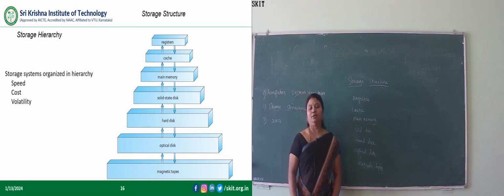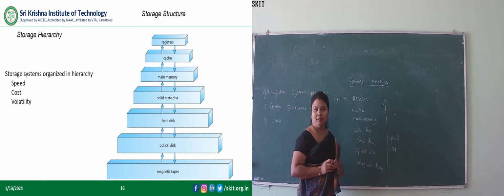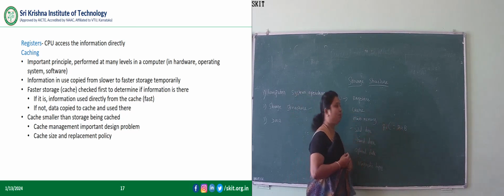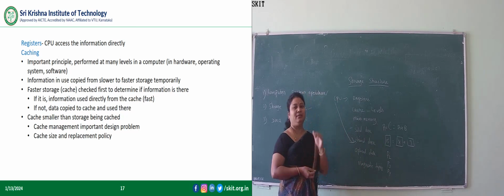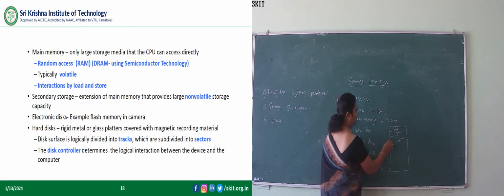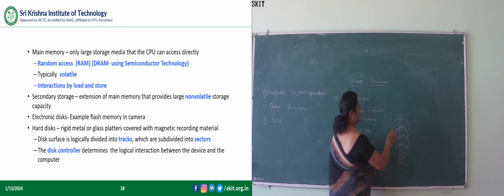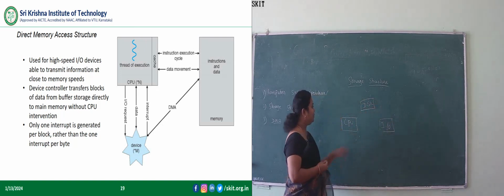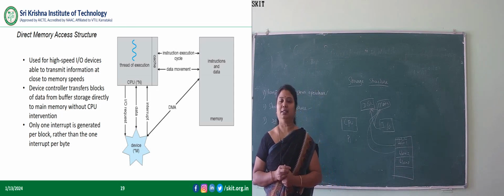Operating System - 4 CO Storage and DMA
Operating system basic concepts